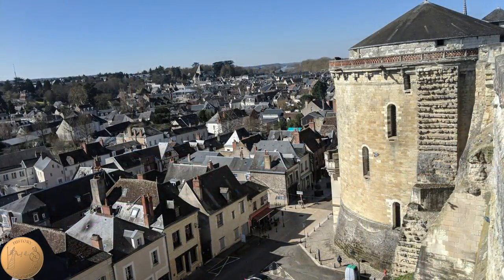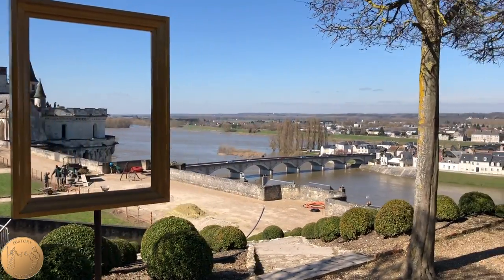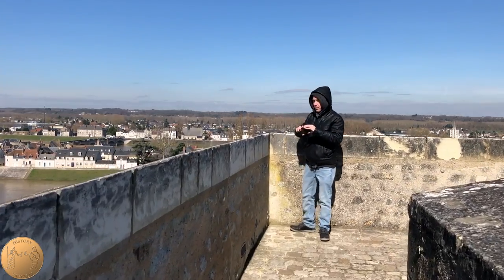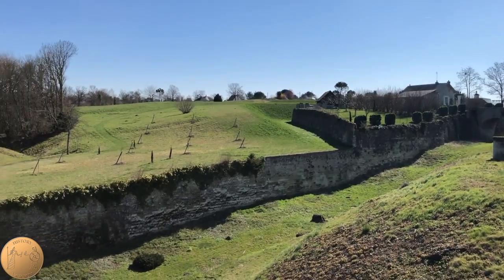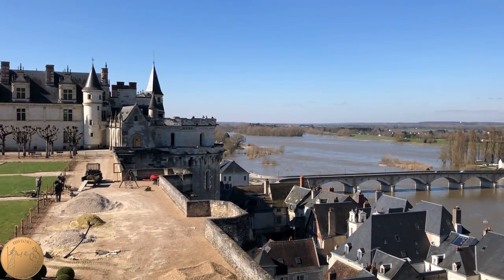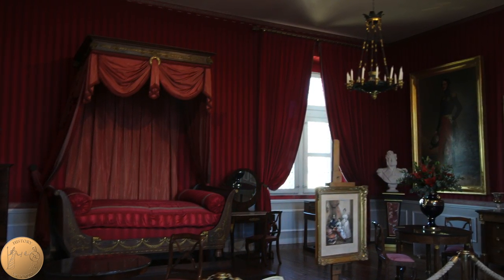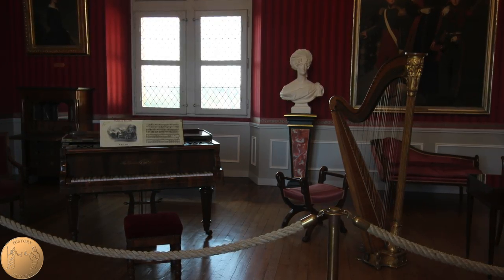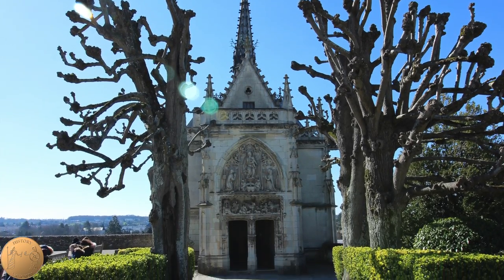Chateau d'Amboise Loire Valley, France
The castle at Amboise was a favorite home for a period of time for the Kings of France. We travel to the Chateau d'Amboise to explore some of its rich history and walk through the grounds.

Founded
Gauls built a fortress
Romans later replaced the fortress with a fortified camp
In the 11th century the Count of Anjou built a fortress
In 1422 Charles VII seized it from it’s previous owner who was convicted of plotting against the crown and his son began to rebuild, which would become the place where many future kings would be born, live, and die.
In the 1490’s Charles VIII, who both was born and died in Amboise, discovered the Italian Renaissance. He commissioned alterations and improvements to the castle, as well as the landscaping of the gardens.

Francis I & Da Vinci
The castle reached the peak of it’s glory during the reign of Francis I who had a passion for
Italian art.
Francis I invited Leonardo Da Vinci to be his first painter, architect, and engineer. Leonardo Da Vinci arrived in 1516 and lived in the nearby Chateau du Clos Luce.
Leonardo Da Vinci died in 1519 and his remains are buried on the grounds of the castle in the small chapel by the castle.

Gardens & Castle Remains
As I mentioned earlier, Charles VIII had made improvements to the gardens. He brought Pacello da Mercogliano to Amboise to design the gardens. Amboise was the first to have it’s gardens in the style of the Gardens of the French Renaissance.
What you see now of the castle are just a portion of what it was at the peak of it’s glory. The remains of the castle have been restored.